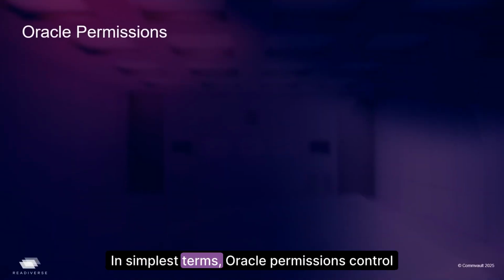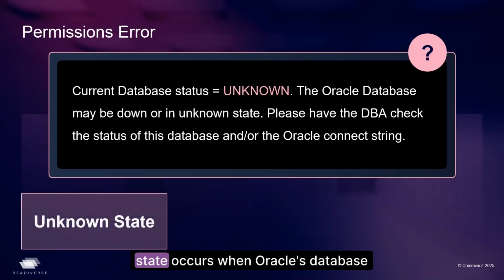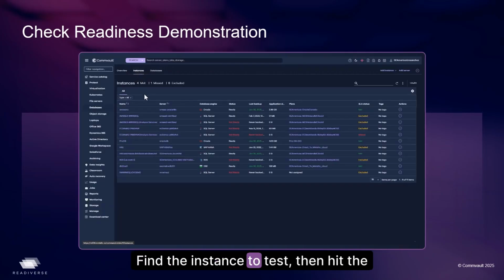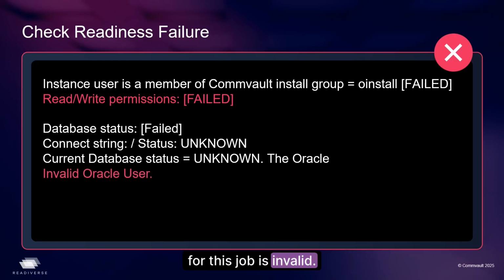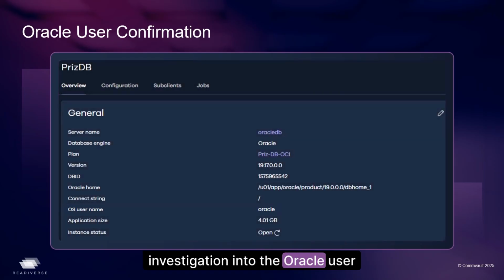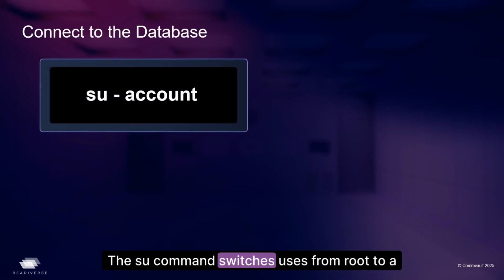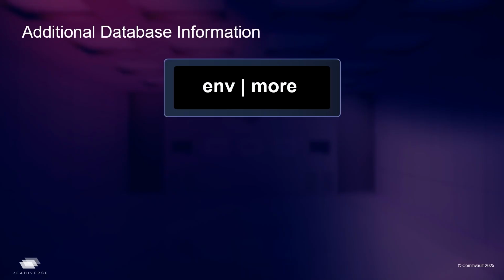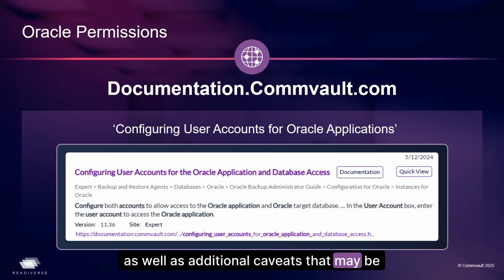How to Troubleshoot Oracle Permissions Errors in Commvault | Step-by-Step Guide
Oracle permissions errors are a common cause of Commvault Oracle Agent job failures when the account used to connect to the database does not have the required access.

In this step-by-step overview, you’ll learn how to identify Oracle permission-related failures in Command Center, run a Check Readiness test, confirm which Oracle account Commvault is using, validate connectivity with RMAN on the database host, and reference Commvault documentation to apply the correct user privileges.

* Common Oracle permission-related job failures in Commvault
* Understanding “Unknown” database status errors caused by access issues
* Running Check Readiness for connectivity and Oracle Agent validation
* Identifying the Oracle account used by the client in Command Center
* Validating database access using RMAN on the host
* Where to find required Oracle account privileges in Commvault docs

Chapters
00:00 Introduction to Oracle Permissions Errors
00:49 Common Errors and Troubleshooting Steps
02:29 Running Check Readiness in Commvault
03:27 Determining Oracle User Accounts
04:50 Connecting to the Database and Checking Permissions
05:46 Accessing Commvault Documentation for Permissions

TL;DR
A step-by-step guide to troubleshooting Oracle permissions errors in Commvault — covering Check Readiness, account verification, RMAN connectivity testing, and aligning user privileges with Commvault Oracle Agent requirements.

Key Takeaways
* Oracle jobs can fail when the configured database account lacks required permissions
* “Unknown” database status is often tied to authentication or access issues
* Check Readiness helps validate network connectivity and Oracle Agent service health
* Command Center shows which Oracle account is being used for the instance
* RMAN login tests confirm whether the account can access the local database
* Commvault documentation lists required privileges by Oracle version

* Commvault Administrators
* Oracle Database Administrators
* Backup & Recovery Teams

FAQ
Q: What causes Oracle permissions errors in Commvault?
A: The Oracle account used by Commvault may not have the required privileges to query status, read/write, or perform backup operations.

Q: What does “Unknown” database status mean in Command Center?
A: It typically indicates Commvault cannot determine the database state—often due to authentication, connect string, or permission issues.

Q: What does Check Readiness verify?
A: It validates client connectivity and confirms required Commvault services (including the Oracle Agent) are reachable and responding.

Q: How do I confirm which Oracle account Commvault is using?
A: Open the Oracle database/instance in Command Center and check the General Information section on the Overview tab.

Q: How do I validate Oracle access from the database host?
A: A DBA can switch to the instance owner account and test local connectivity using RMAN.